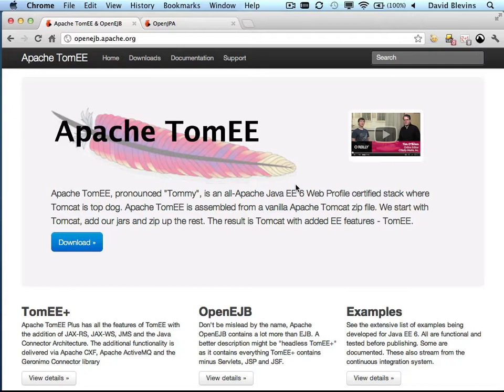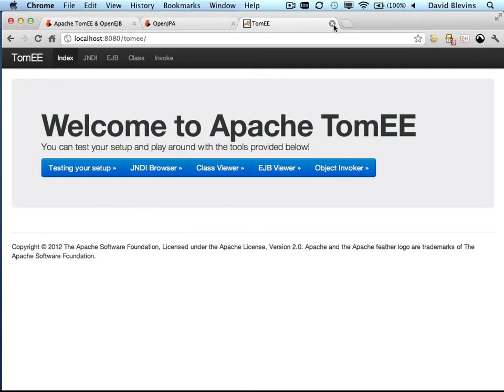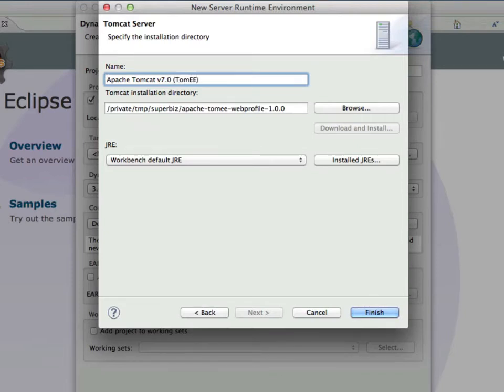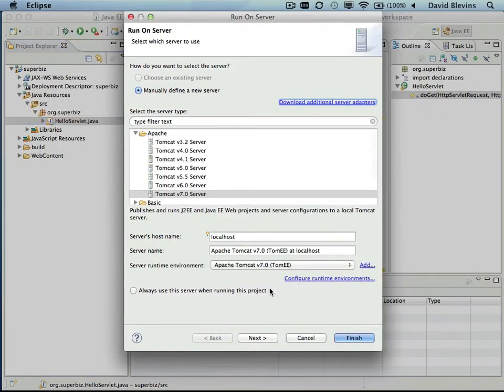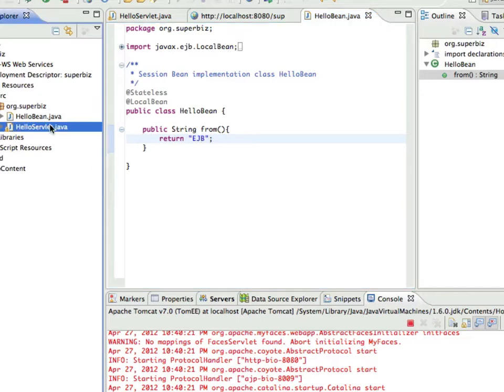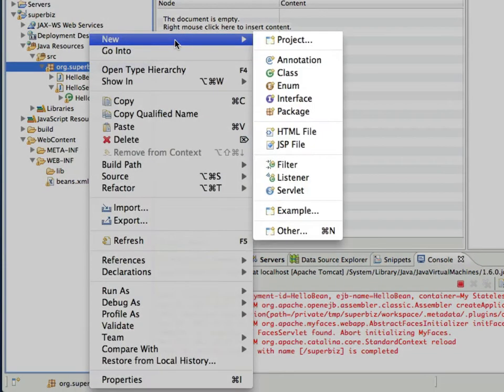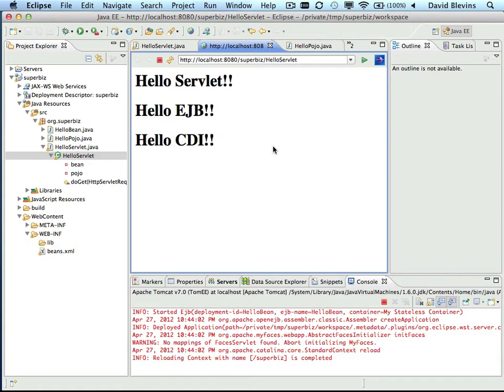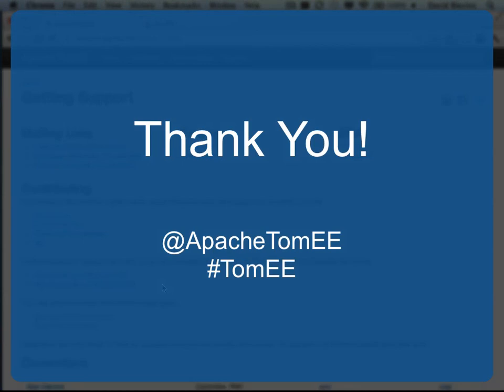Getting Started with Apache TomEE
Get an introduction to Apache TomEE and learn how to use the Tomcat support in Eclipse to quickly develop Java EE applications.  Start coding in less than 10 minutes.